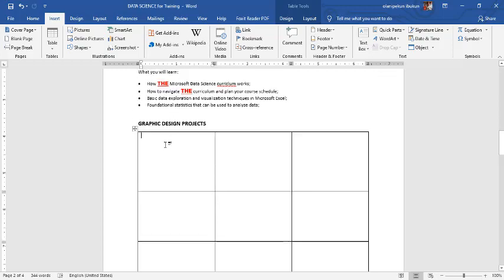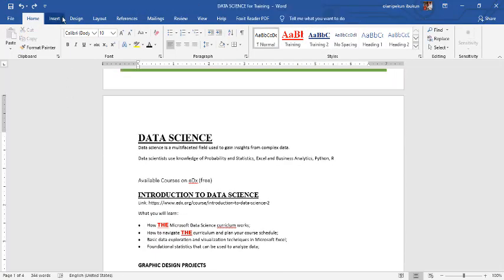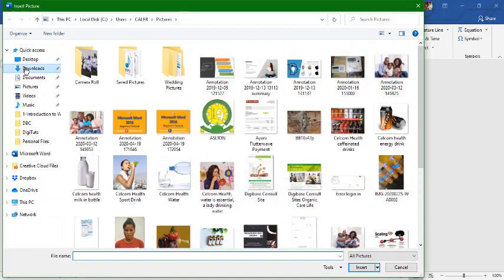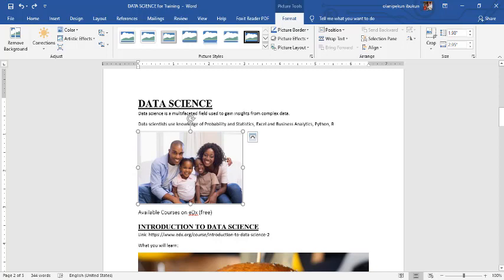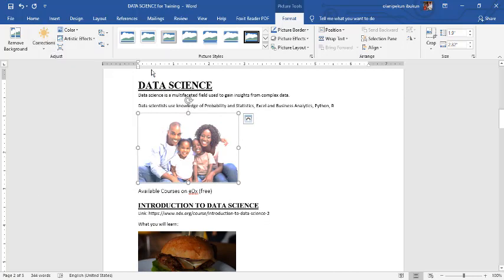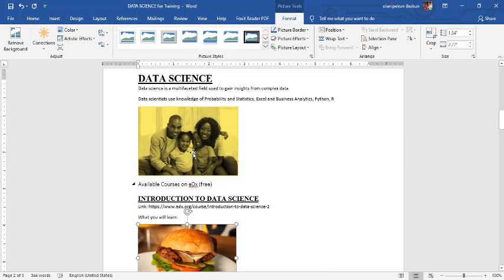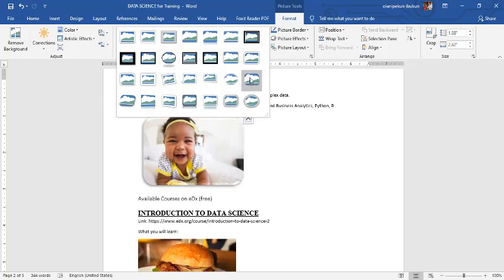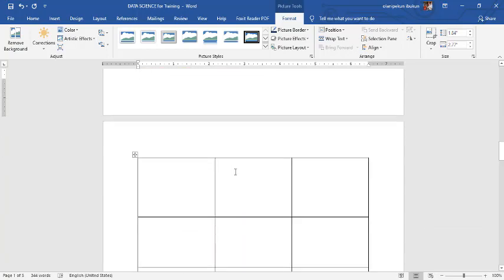Episode 10: Part 1 Working with Images in Microsoft Office Word 2016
It this video you'll learn how to add images to your Word Document,
How to edit/format image;
Resizing images;
Wrapping images around texts;
Aligning images,
Adding Borders to images;
Adding filters to images;